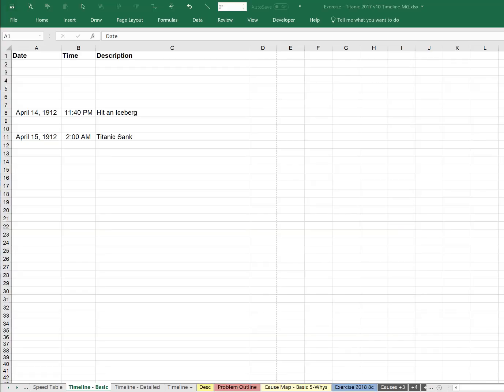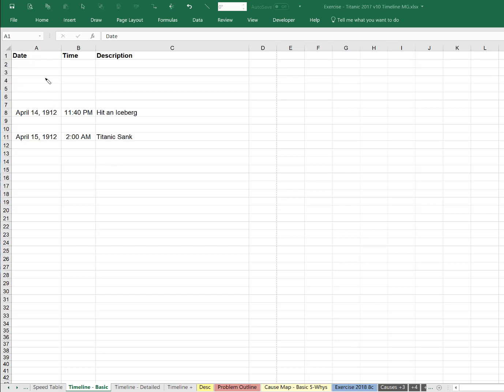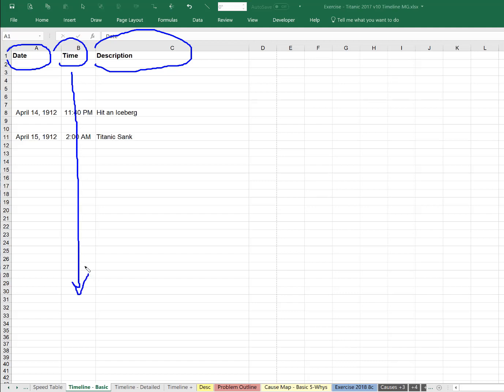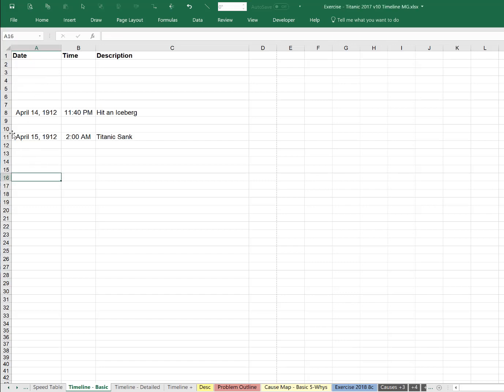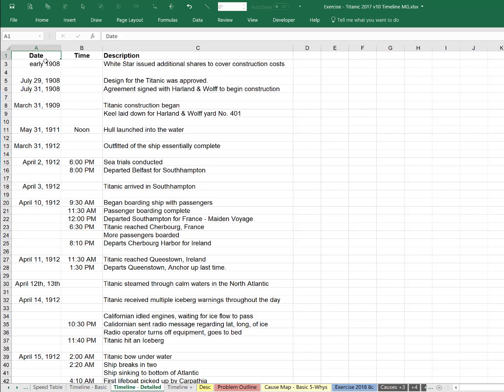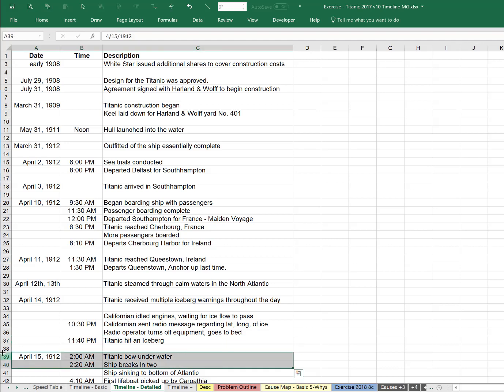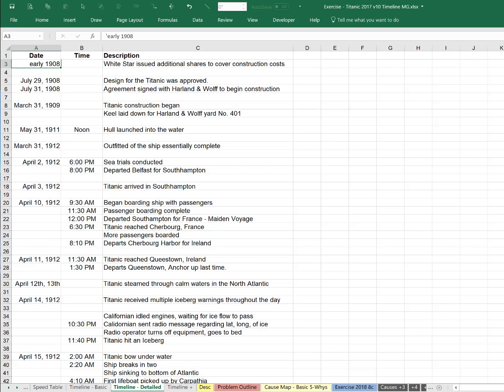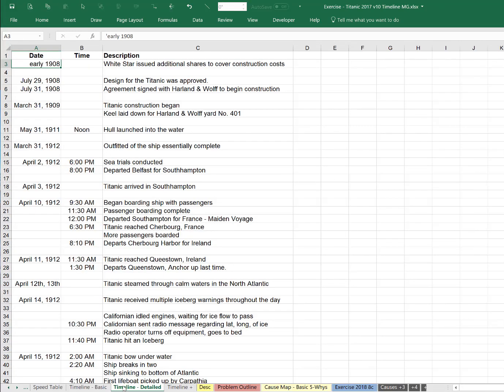How to Build a Timeline in Excel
A timeline is the chronological order in which individual events occurred within an issue.  It's also called chronology or sequence of events.